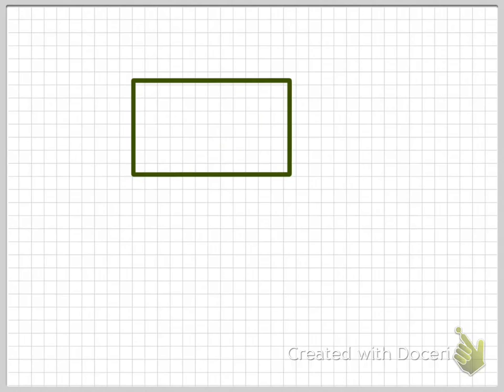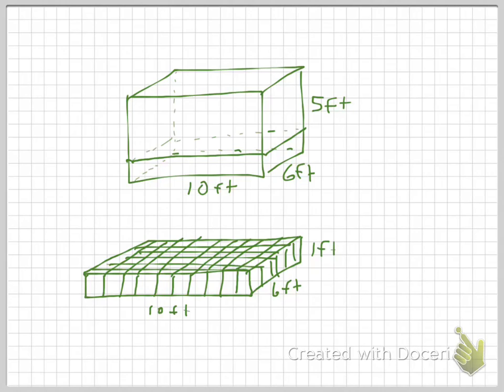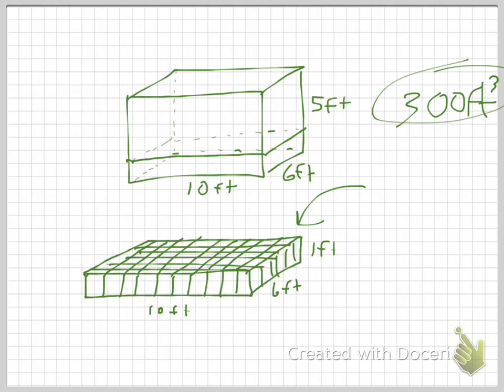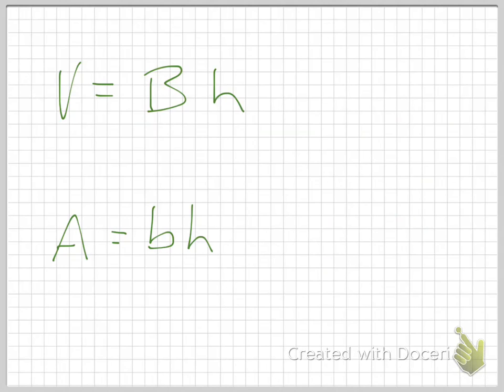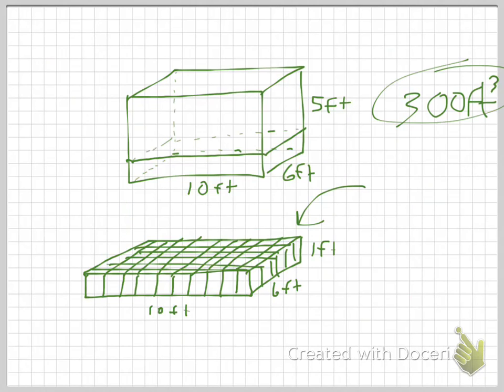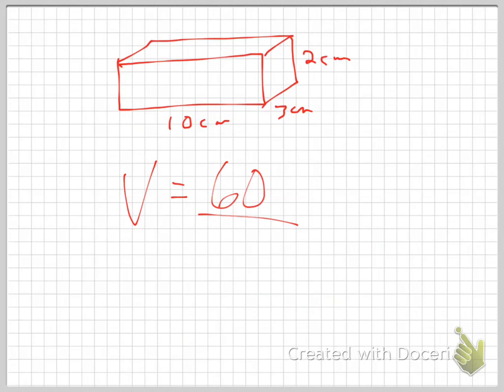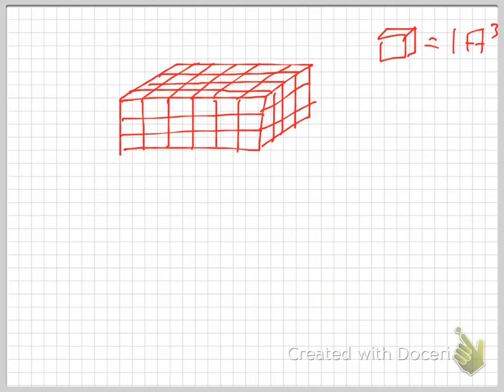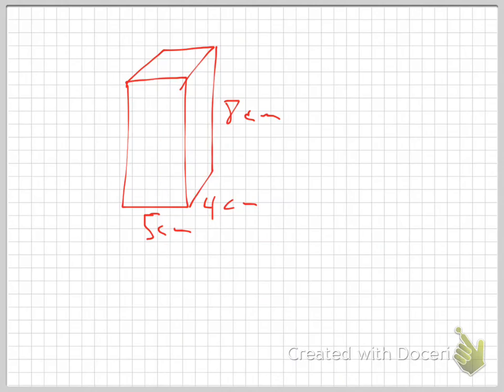WCCA Math 6a Lesson 9.9